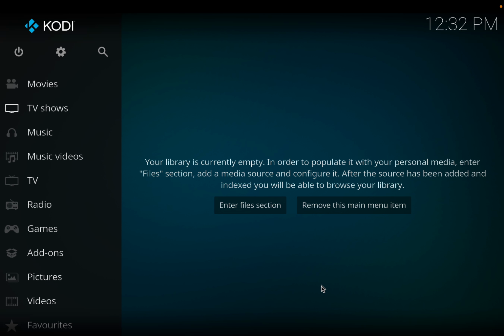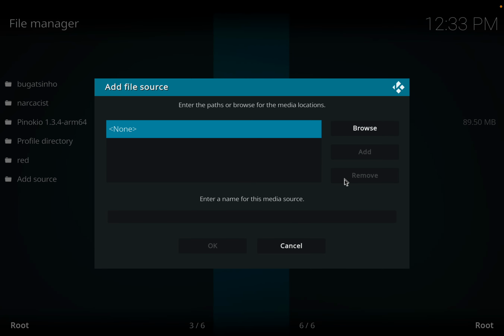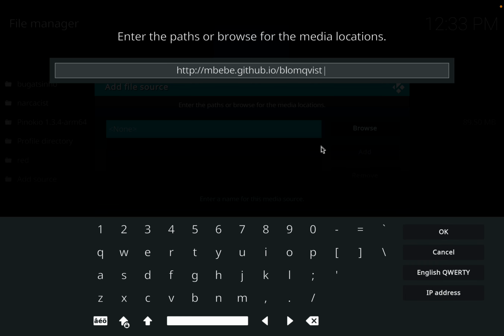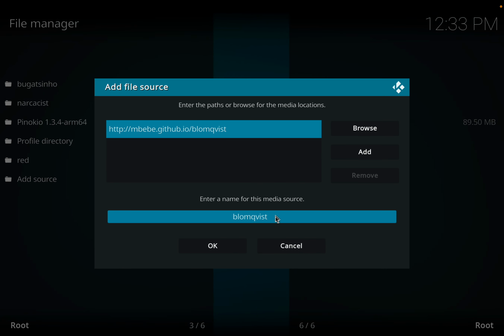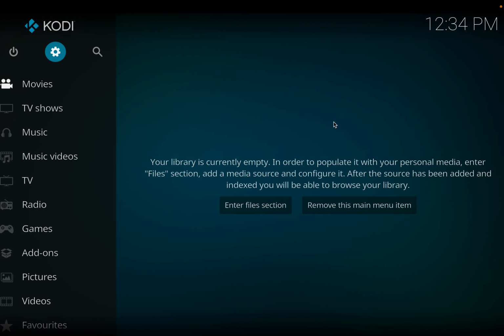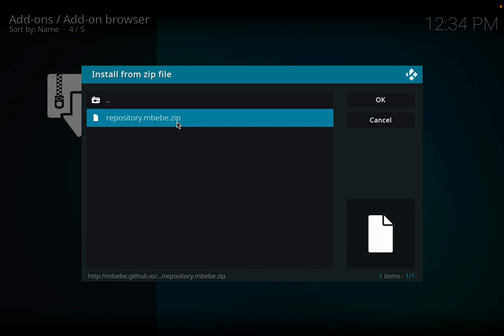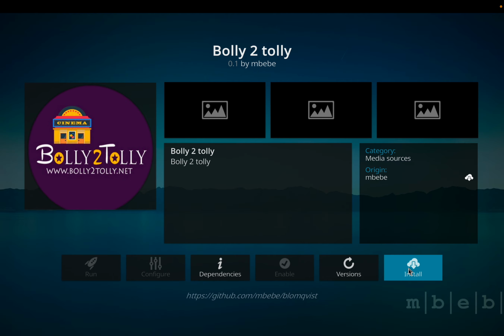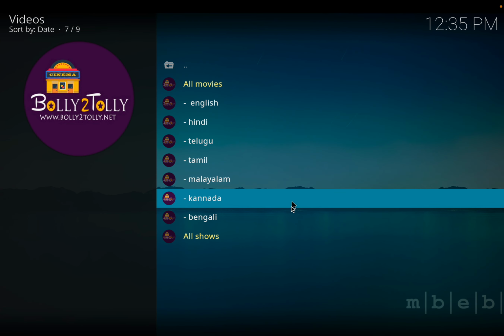Current Best Bollywood Addon for Kodi On All Devices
A great addon which is a must have kodi addon for fans of bollywood and south indian movies.